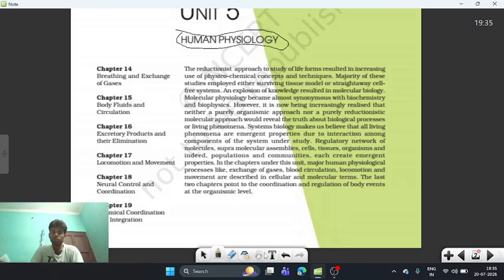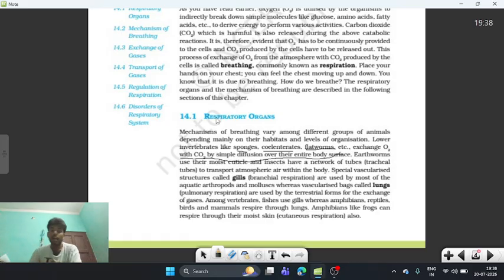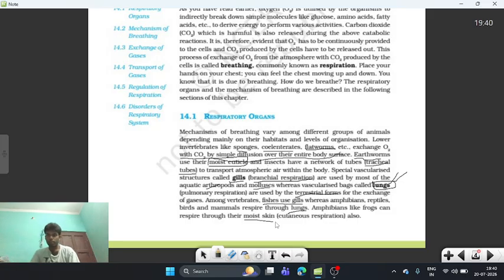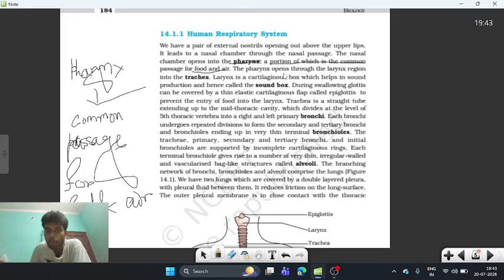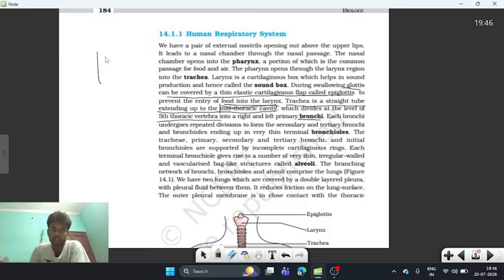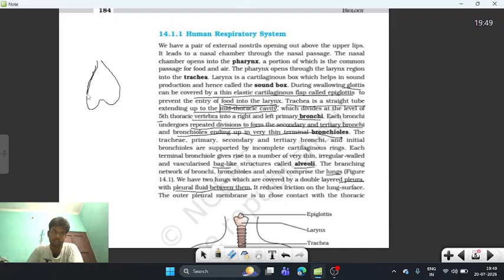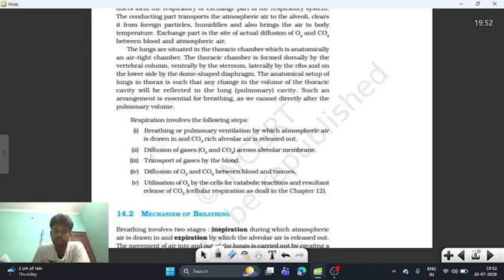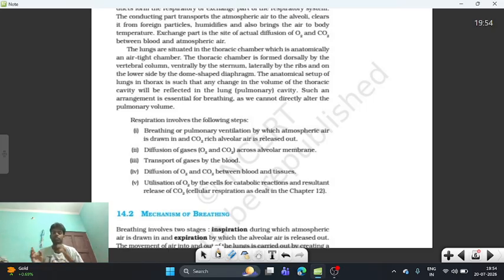Breathing and exchange of gases part 1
This will help for NEET and boards also.